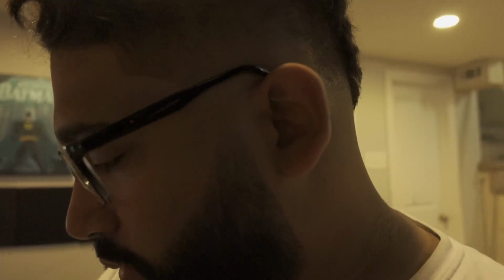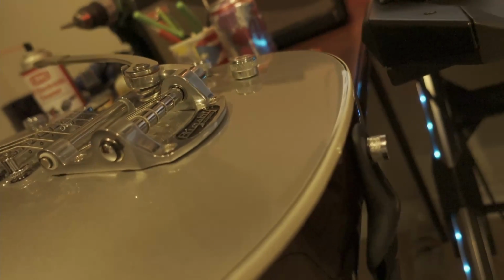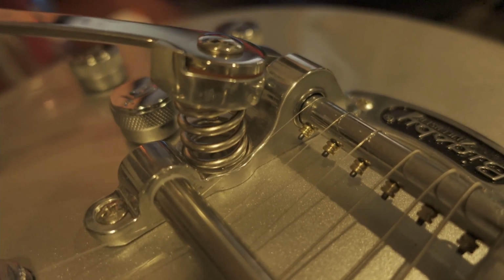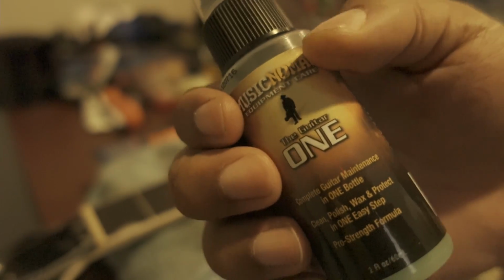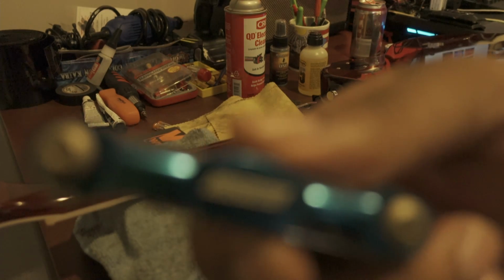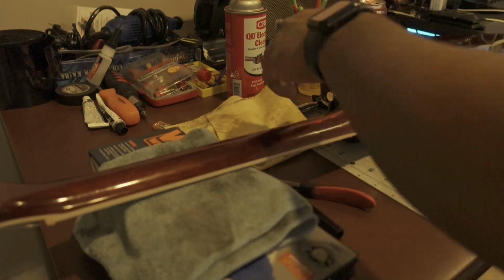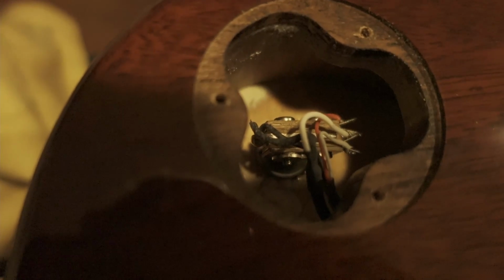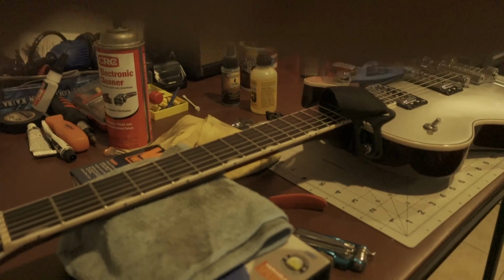HOW TO GET READY FOR SUNDAY WORSHIP / PREP TIPS #2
Just some things i do before Sunday worship service. might make it a five part series not sure let me know on the comments below!!

If you want to see more content and new things.
If you want to see a tutorial of a song or a cover let it be known below
God bless!